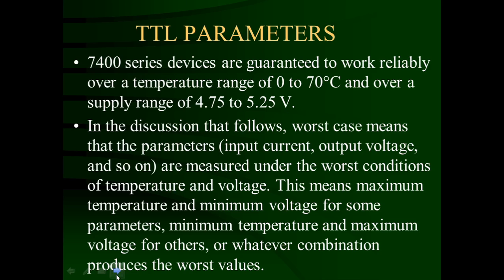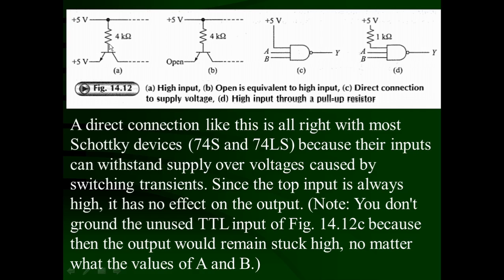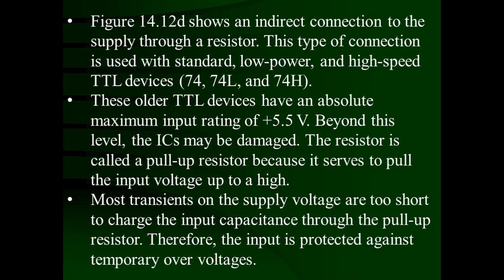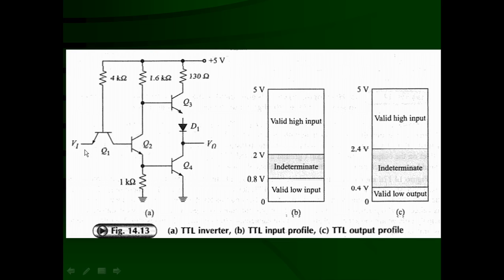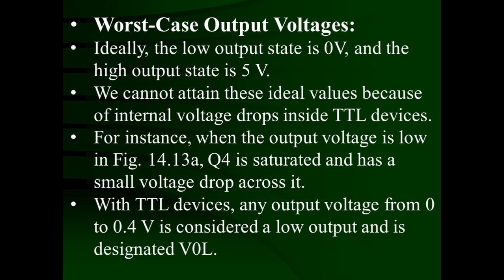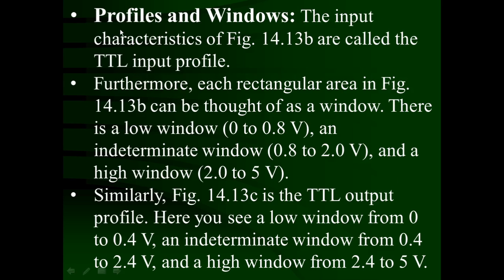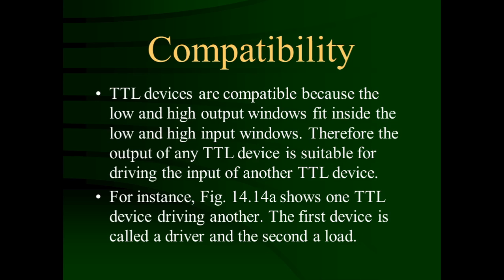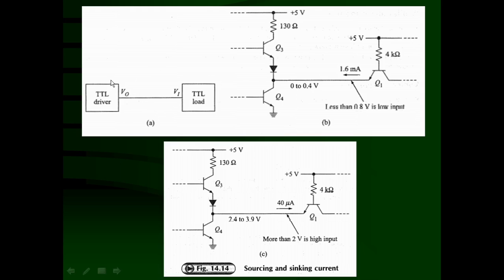PPH 1802 LECTURE 4 LOGIC FAMILIES DGT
TTL PARAMETERS - I